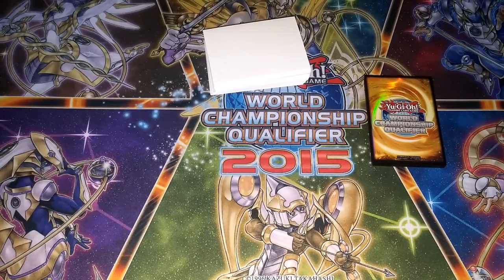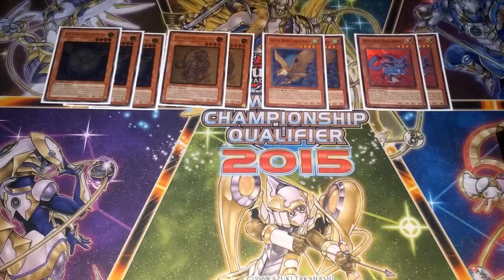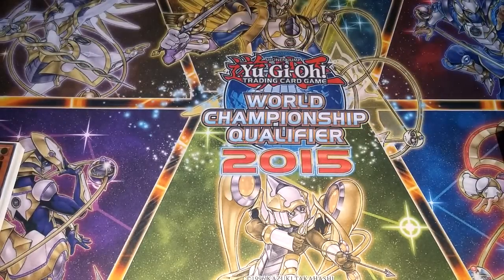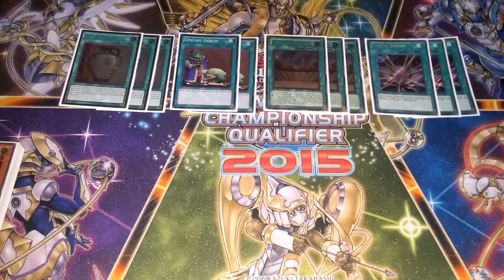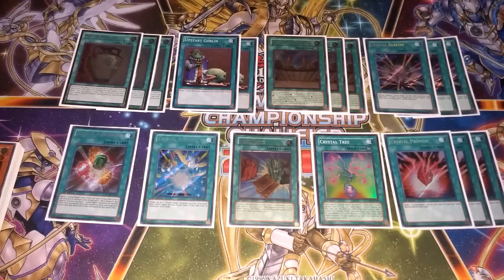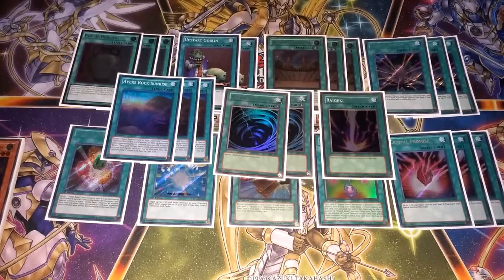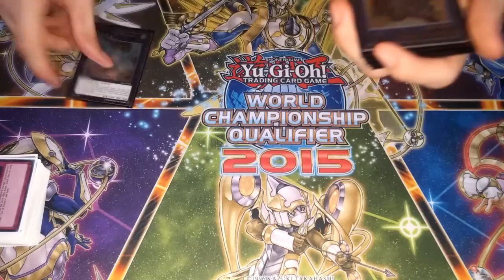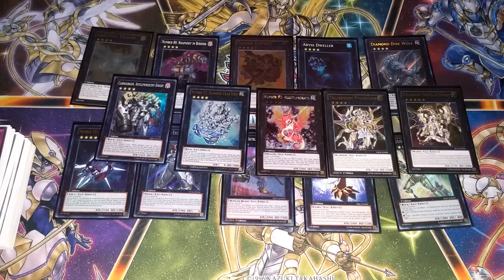Yugioh Crystal Beast Deck Profile (Featuring Dzeeff)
Welcome to another Guest Upload Monday. Today's channel that we will be featuring is, Dzeeff. Remember if you like the content up here on today's video to go check out his channel from the link below to see more awesome videos from him.